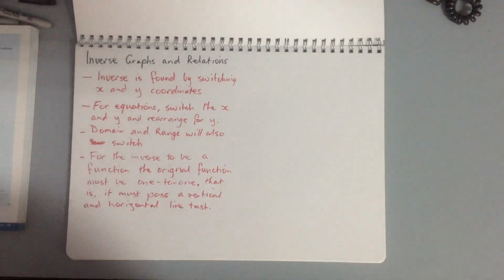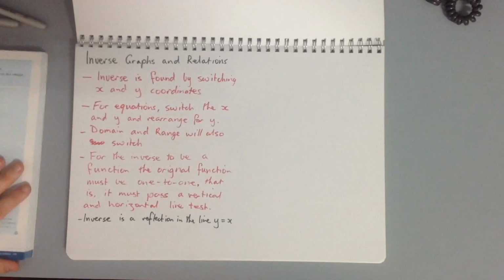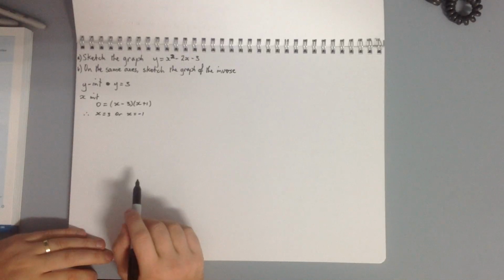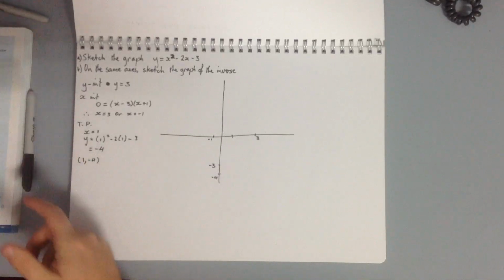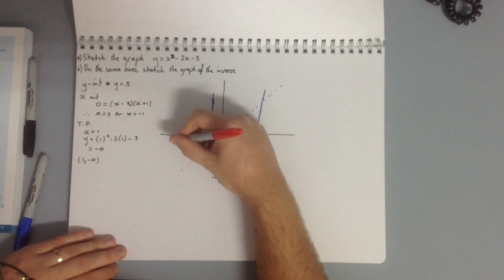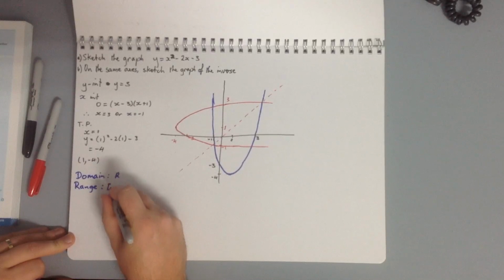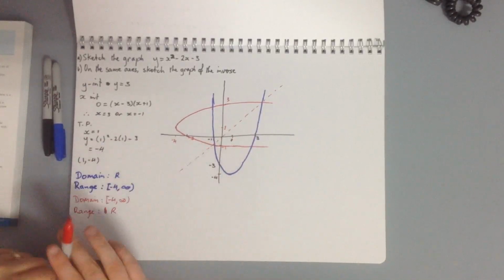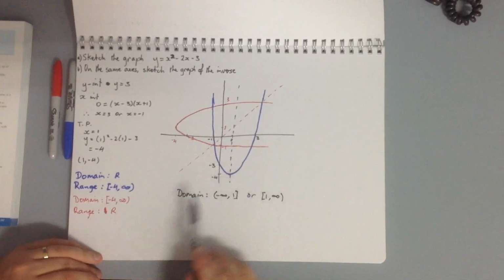Maths Methods 3.5 Inverse graphs and relations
In this tutorial students will be introduced to the concept of inverses.